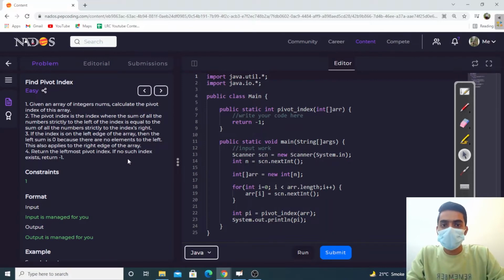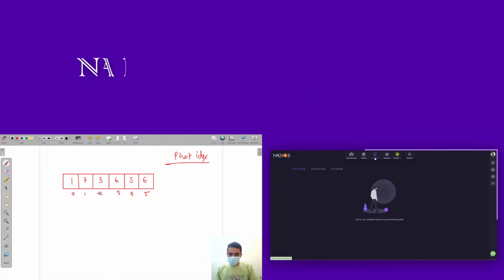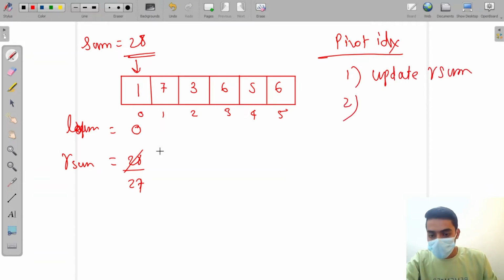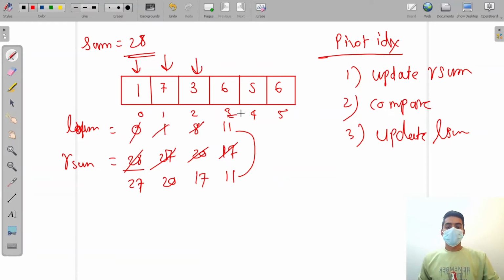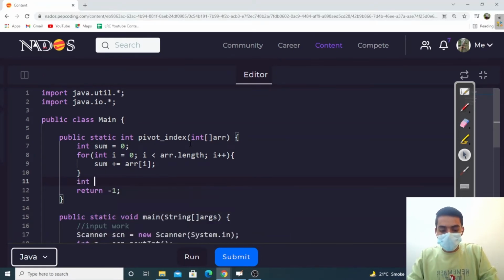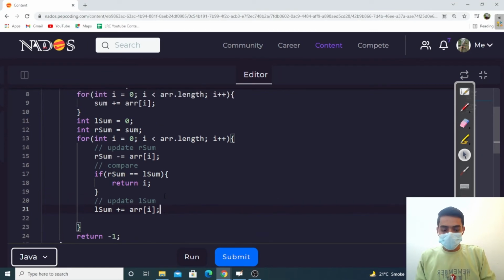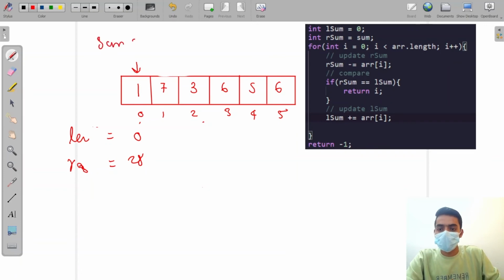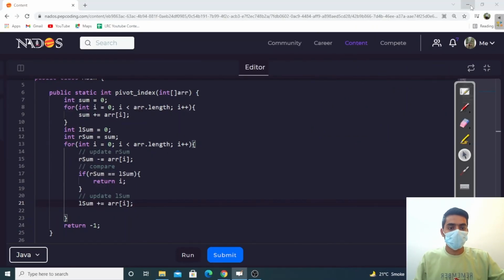Search A 2d Matrix 2 Medium Module Searching And Sorting In English Java Video 3